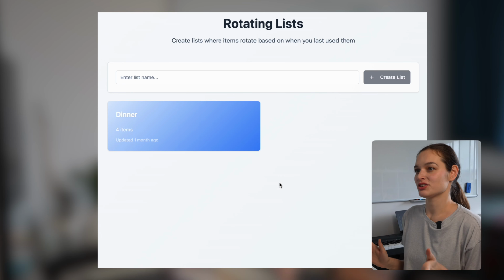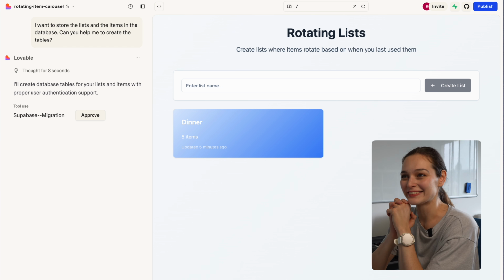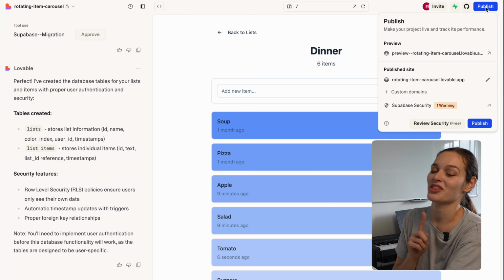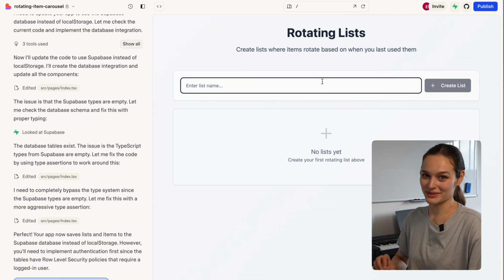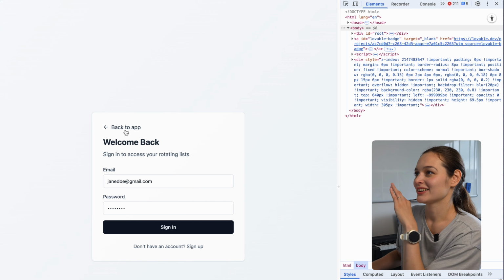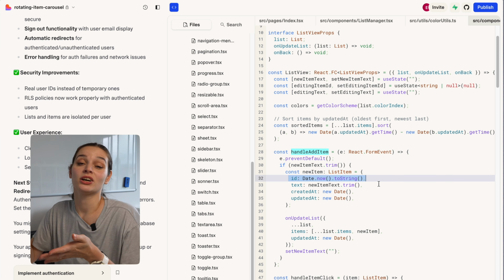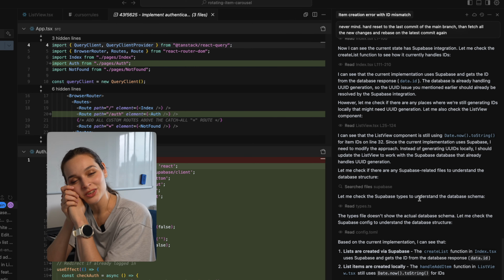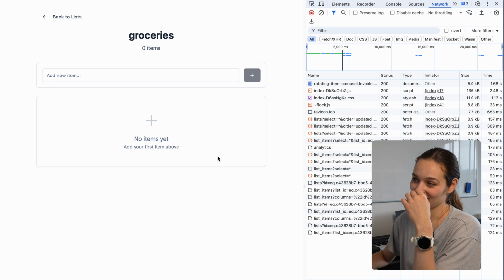AI coding for you but you are a real developer | Part 2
In part two of my chaotic journey with AI-assisted development, I try "vibe coding" again — where I don’t write a single line of code and let AI build everything. This time, we add a real database (Supabase), attempt authentication, and publish the app. Does it work? Barely. Is it frustrating? Absolutely.

I used Loveable AI and Cursor IDE to guide development, connect a Supabase database, and implement authentication. There were bugs, identity crises, type mismatches, and general existential dread.

Whether you're a developer curious about AI pair programming, or just here for the pain, you're in for a ride.

📌 Tools used:
– Loveable AI
– Cursor IDE
– Supabase
– React

Timeline
0:00 Intro
1:10 Connecting the DB
4:20 Of course it didn't do it right
5:50 Alright let's do the Auth
7:00 Testing the published app
07:50 Can AI fix a bug?
11:42 Did it work? (Shockingly, yes)
12:30 Was It worth it?